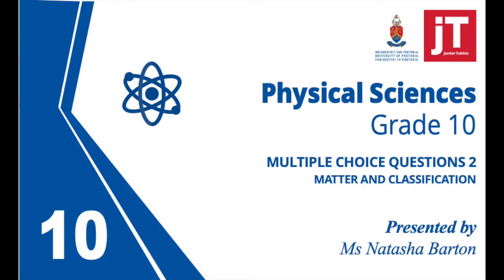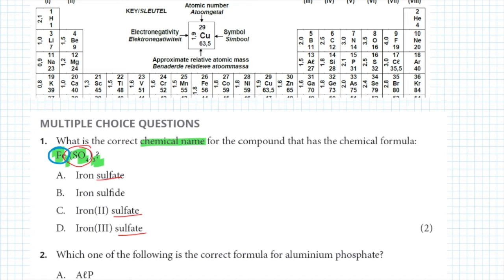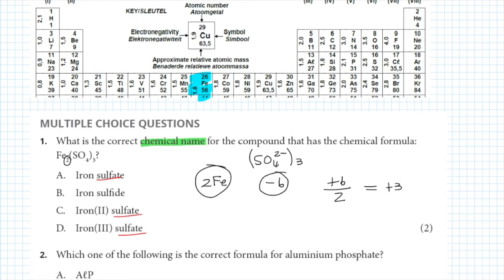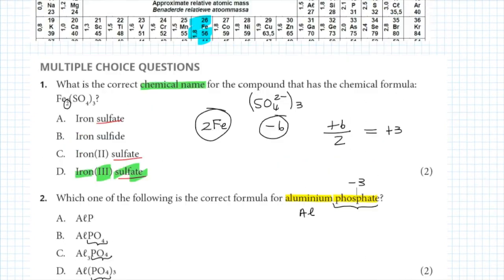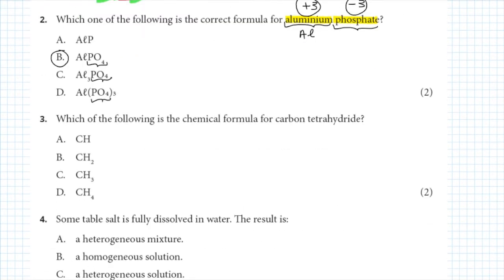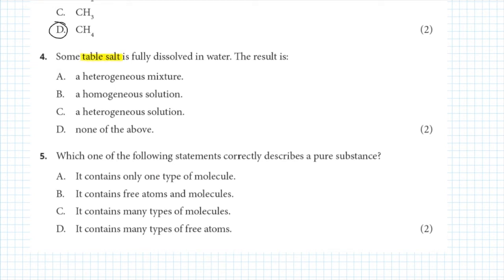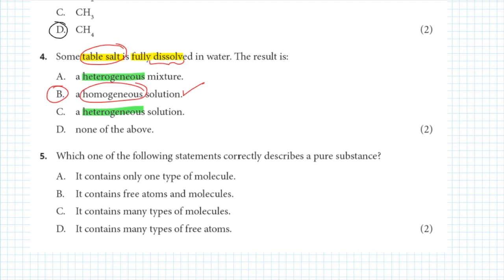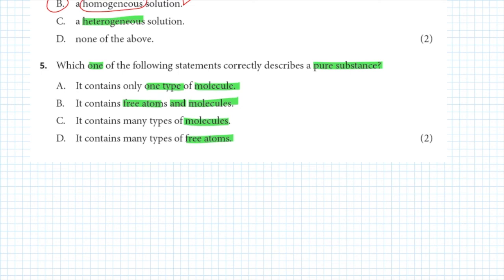8. Gr 10 - Physical Sciences - Matter and Classification - Multiple Choice Questions 2